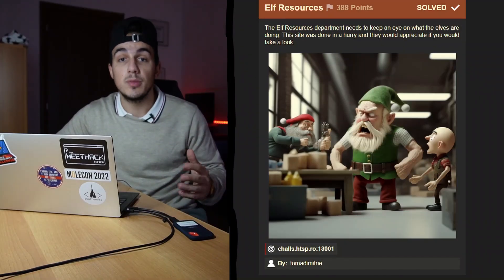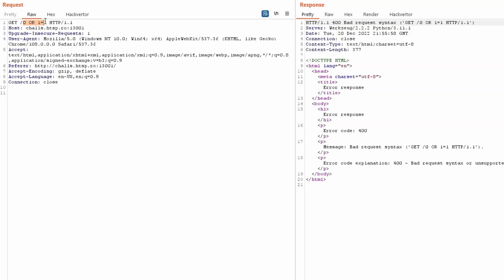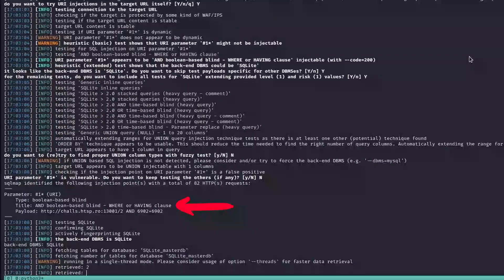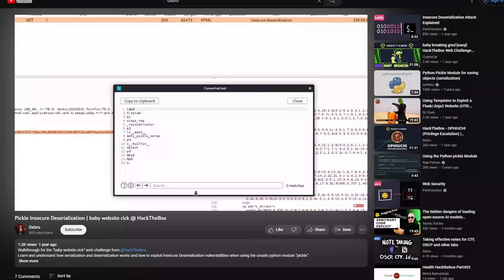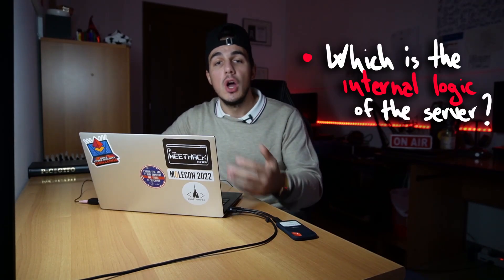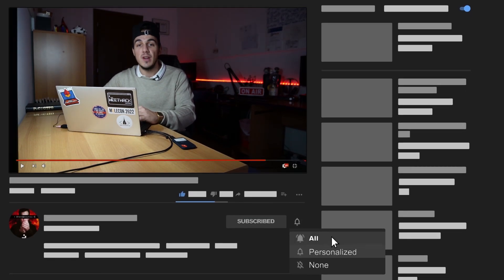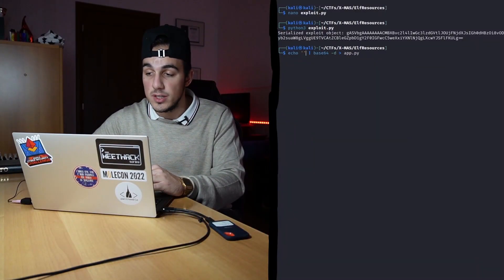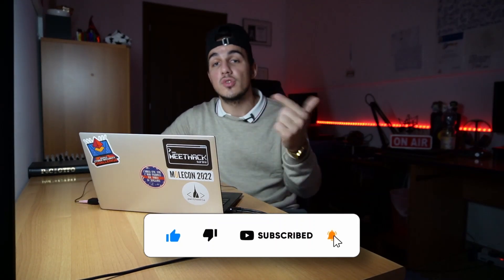Exploit Blind SQL Injection to deserialize objects and execute code | Elf Resources @ X-MAS CTF 2022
Elf Resources is an easy-to-medium web challenge from the X-MAS CTF 2022, involving the exploitation of a blind SQL Injection in order to retrieve some python objects and then exploit an arbitrary deserialization vulnerability to exfiltrate the flag.

=== Timestamp ===
00:00 - Intro
00:22 - Attack surface analyses
00:43 - Testing the Elf's Id parameter
01:31 - Installing Hackvector
01:42 - Exploitation of the SQL Injection with sqlmap
02:31 - Elf's data column analyses
02:49 - Wrap up about serialization, deserialization, and pickle
03:21 - Attack planning and assumptions
03:38 - Understanding and reproducing the object with a custom script
04:03 - Assumptions about the implementation of the API and how to attack it
05:10 - Exploiting blind SQL Injection and arbitrary deserialization to exfiltrate the flag
05:42 - Exfiltrate and analyze the vulnerable code
06:30 - Vulnerability remediations and suggestions
06:47 - Conclusion